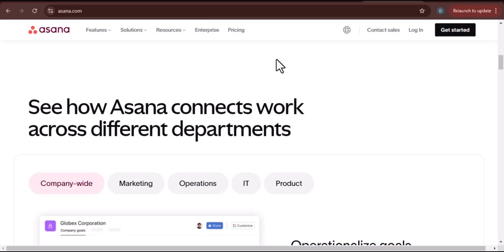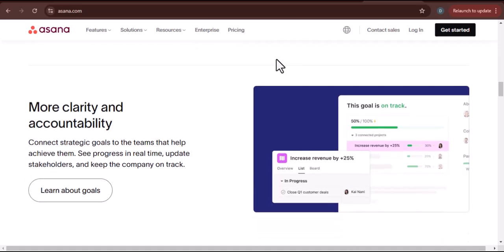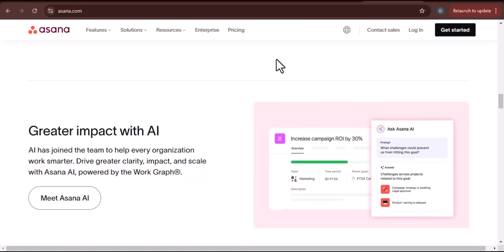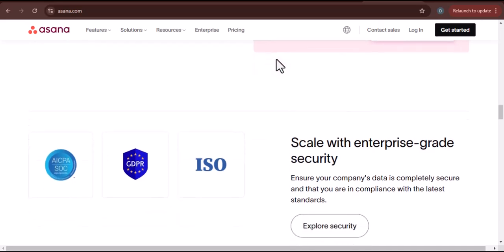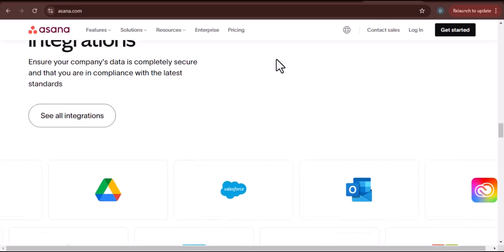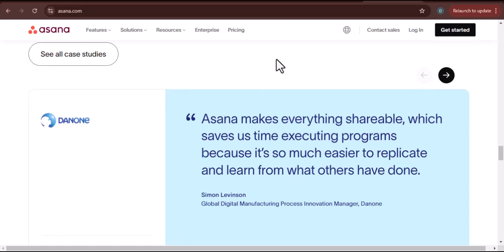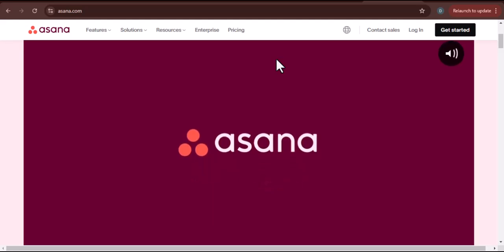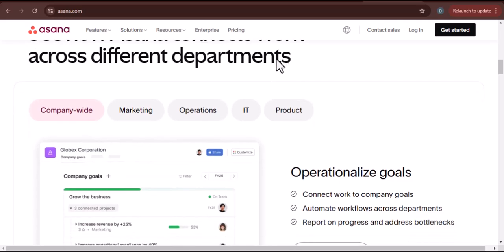Can I export an Asana project to Excel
In this video, you will learn about Can I export an Asana project to Excel

9 YouTube Channel Ideas to Help You Choose Your Own

✅IGNORE THIS
Related Search: